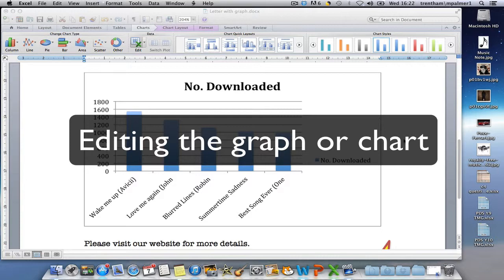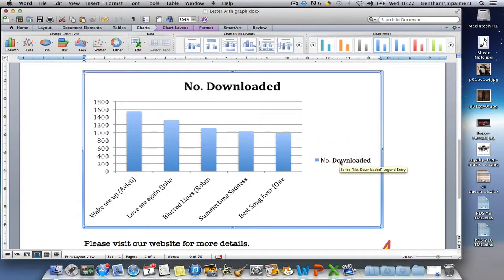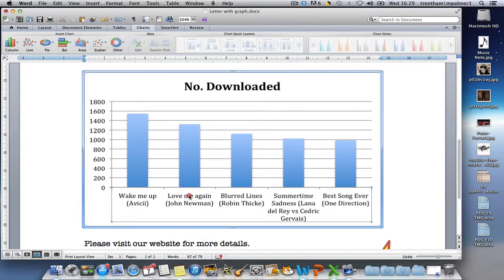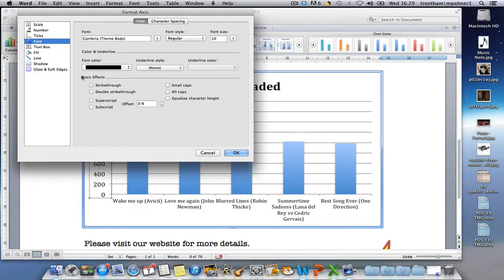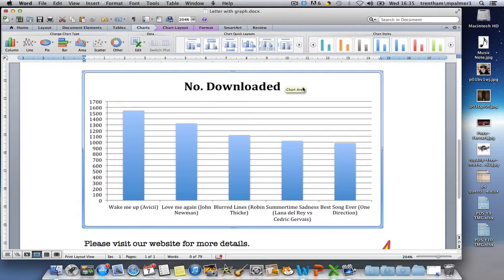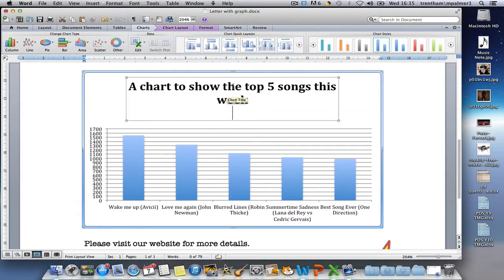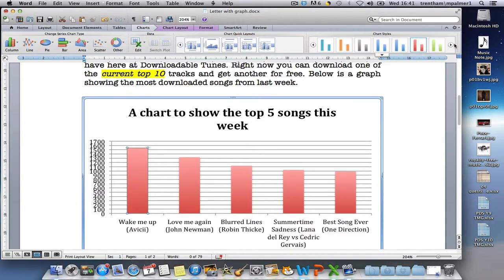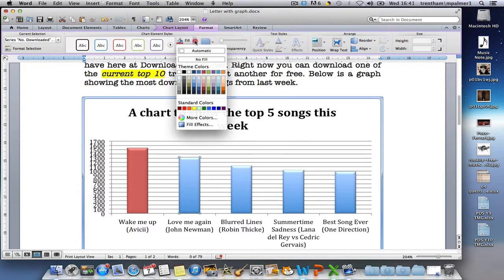8 Editing the graph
How to edit a graph you have made in word 2011 for mac.